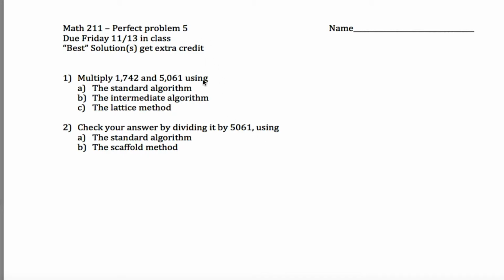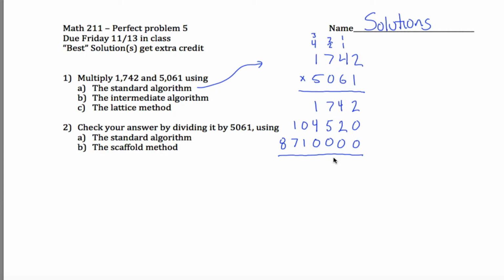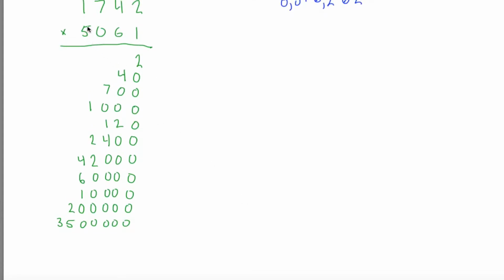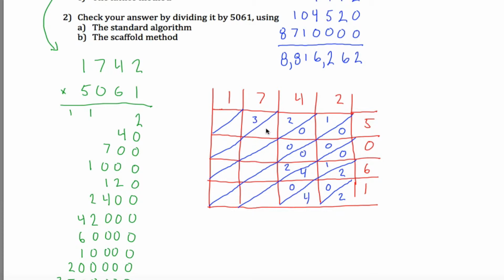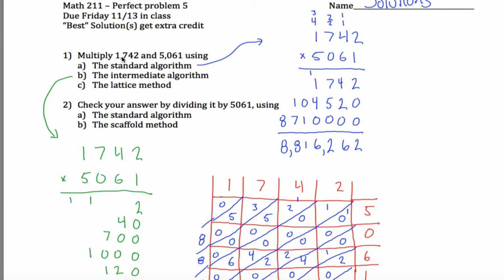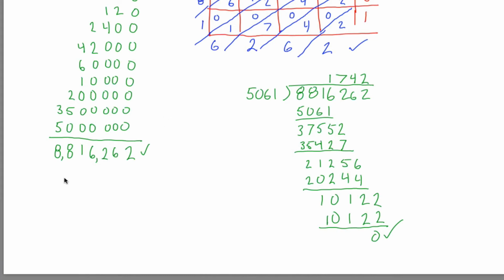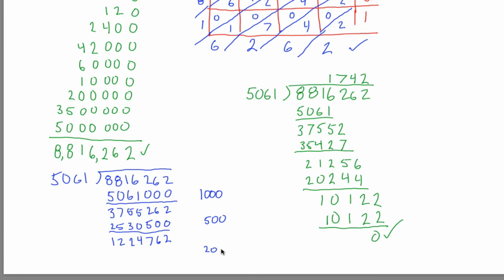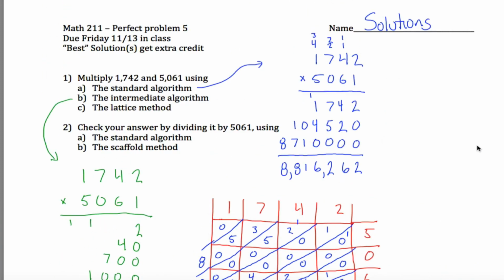Written Algoritms Example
math 211 - Fall 15 - PP 5